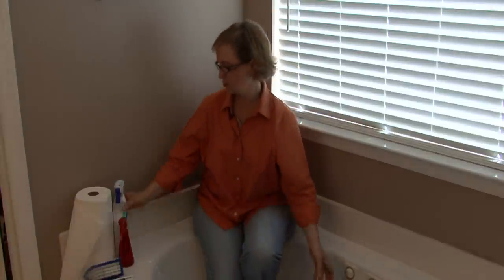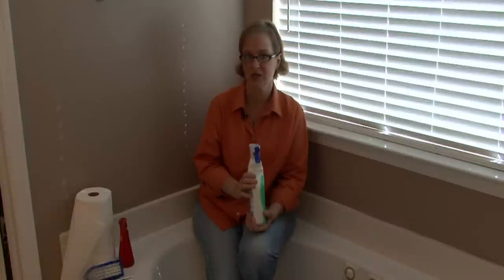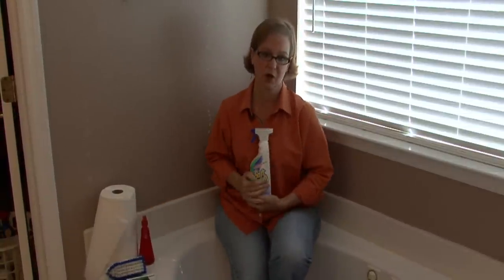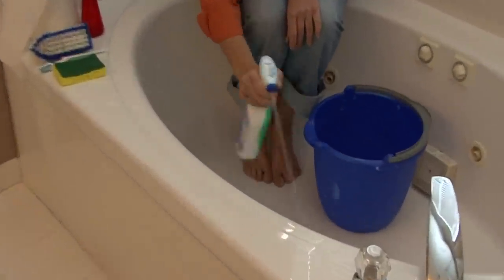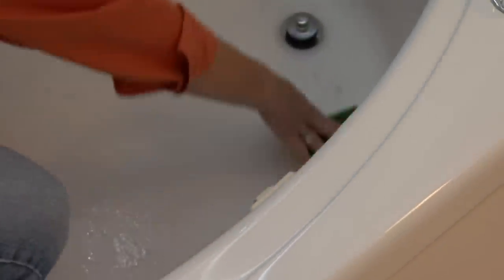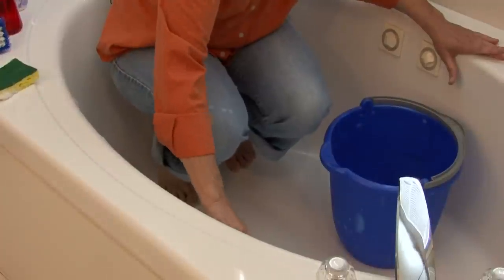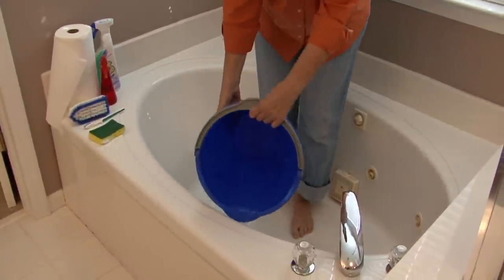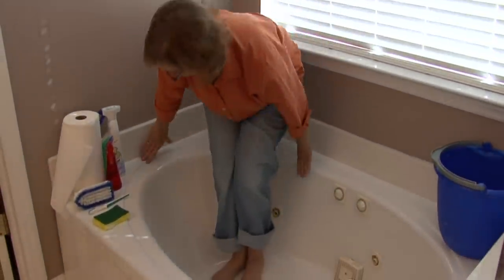General Housekeeping : How to Clean a Fiberglass Tub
Cleaning a fiberglass tub is different than a porcelain tub because abrasive cleaners can damage the surface. Clean fiberglass bathtubs with the correct type of cleaner with advice from an experienced housekeeper in this free video on bathroom cleaning.